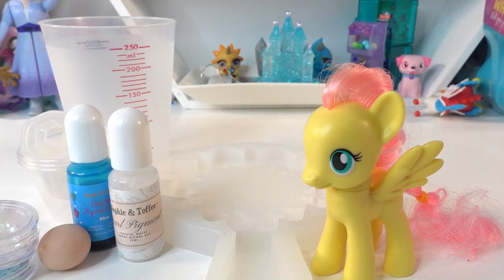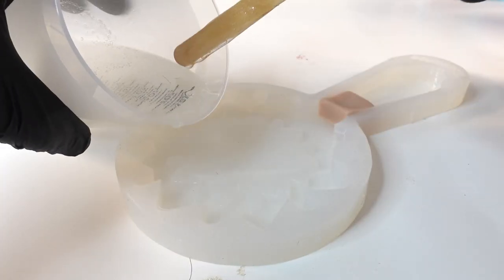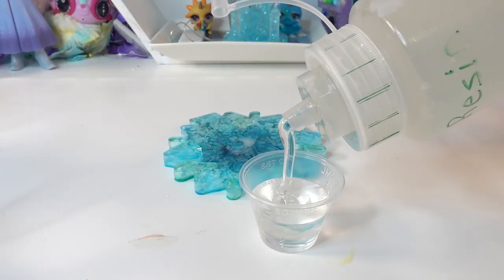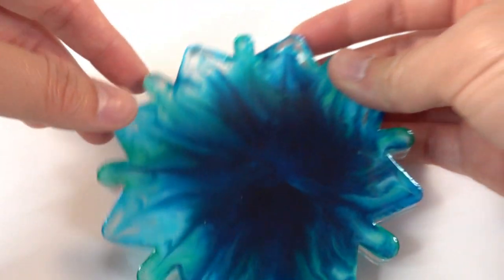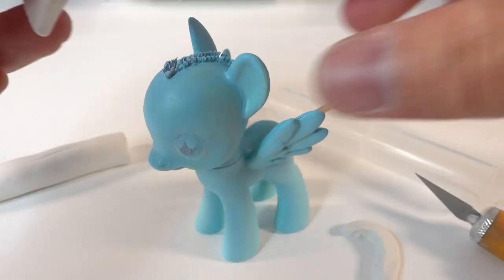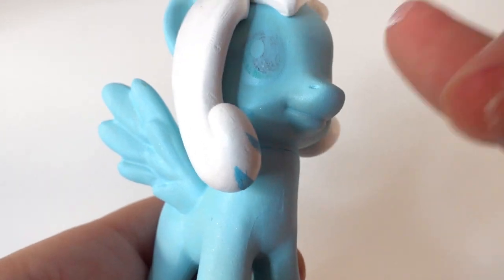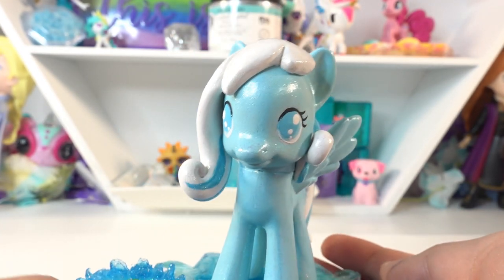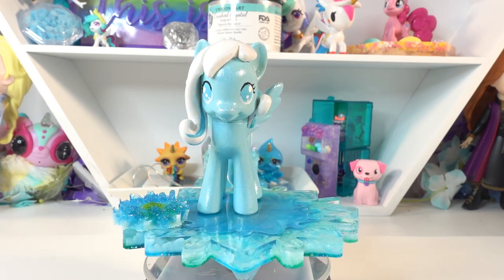Snowdrop Custom Pony with Snowflake Resin Stand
Today we are making a new custom My Little Pony. We will be making Snowdrop who is a fan-fiction character from Silly Filly Studios. In addition to creating Snowdrop from Fluttershy, we will also make her a custom stand dish out of epoxy resin.

- Epoxy Resin

- 3M Reusable Respirator
Commonly Used Supplies
- Epoxy Resin
- 3-Cavity Round Mold
- 6 Inch Round Silicone mold
- Shaker Mold